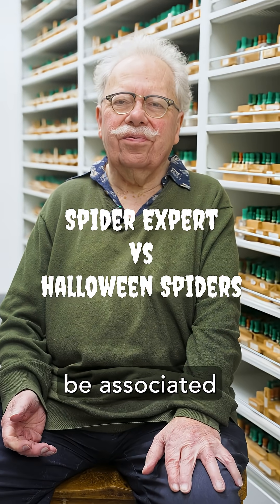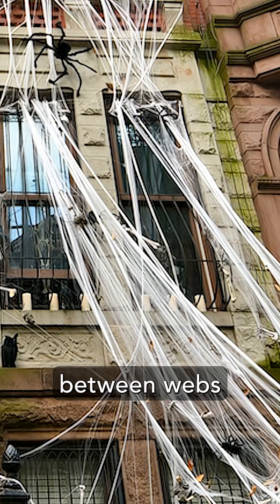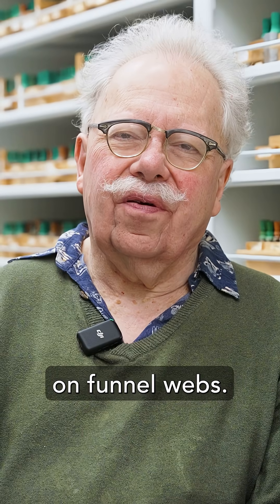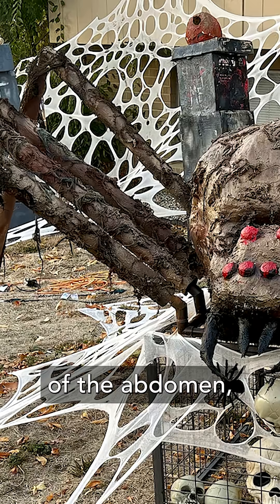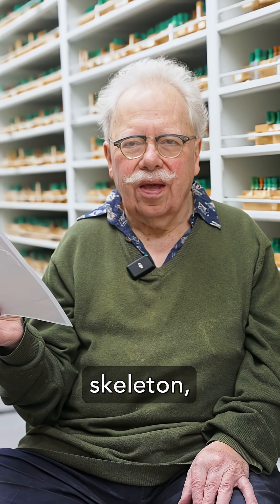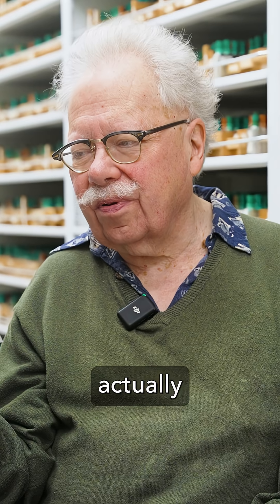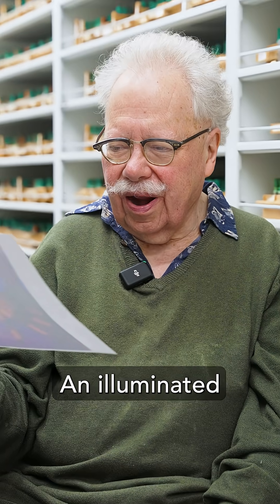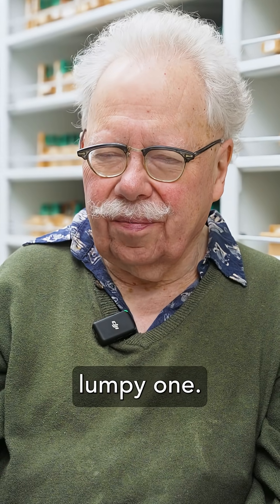Spider Expert vs Halloween Spiders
Rod Crawford is the leading spider expert in Washington state and the curator of arachnids here at the Burke. He has more than 50 years of experience handling spiders in the field.

"I don't like spiders being used to scare. Spiders are essentially harmless to humans. There is no species on the whole planet whose bite regularly kills people. For 99% of our planet's 50,000 plus spiders species, if it did bite you, which is extremely rare, it would be just a little pinprick, maybe a little itchy bump. Basically nothing compared to what another human could do to you. Now we humans are the scary ones." - Rod Crawford.